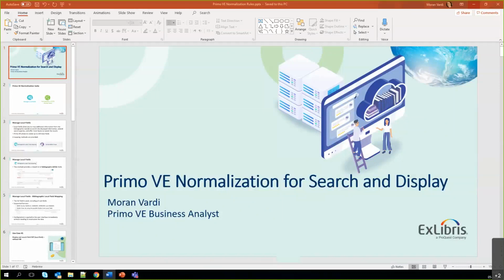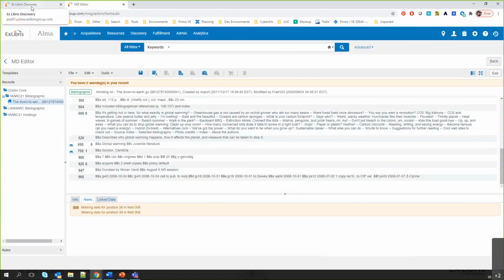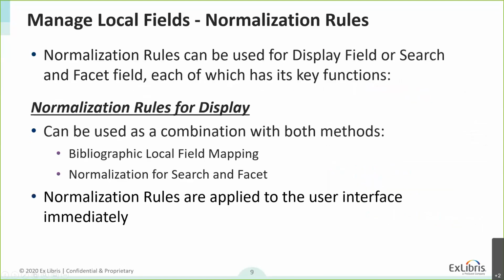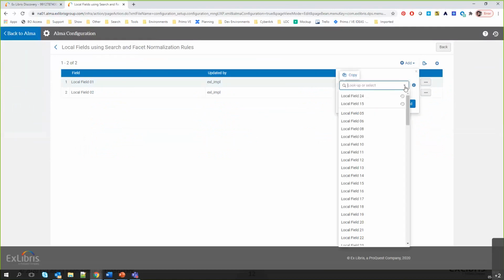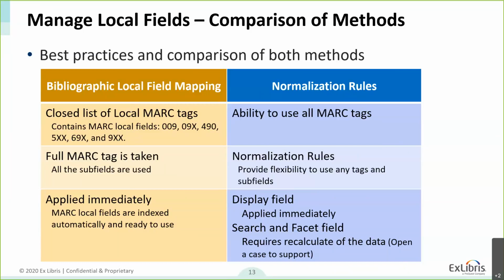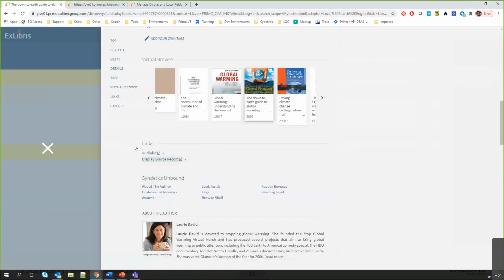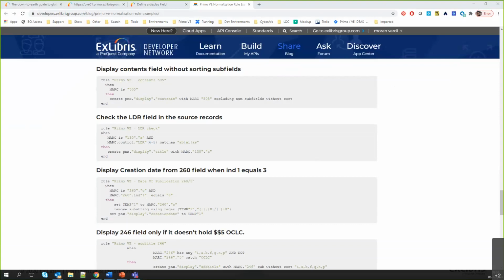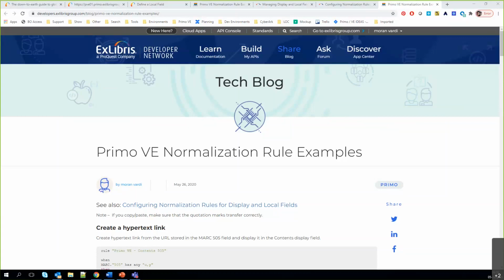Primo VE Normalization Rules for Search and Display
This session was delivered live by Moran Vardi on Aug. 5, 2020 as part of the  2020 Knowledge Days.